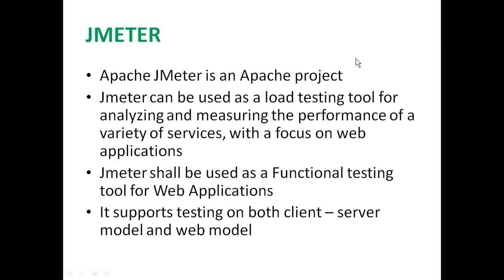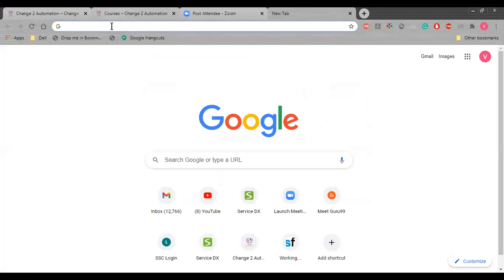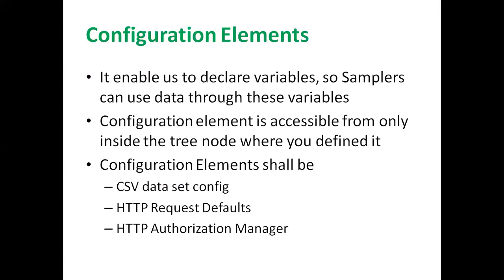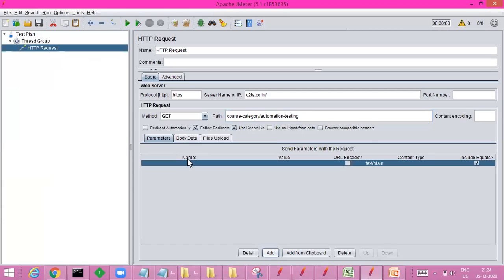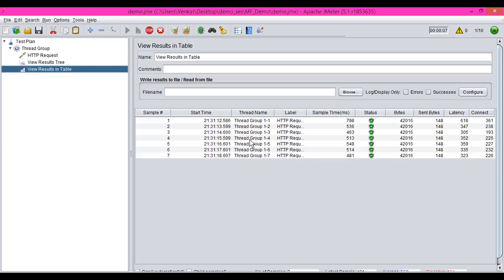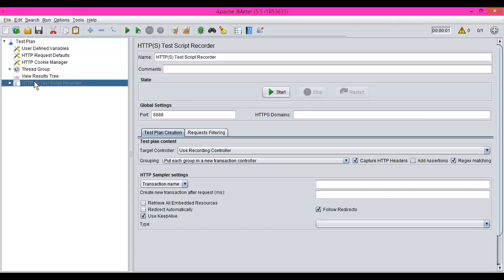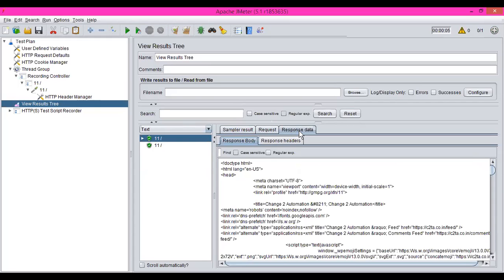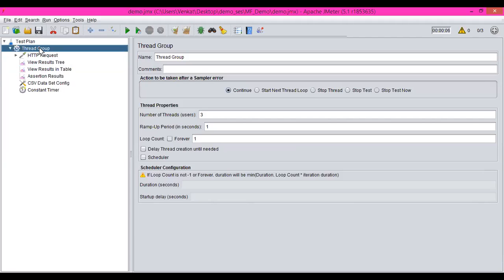JMeter Training Part 1 | Change2testautomation